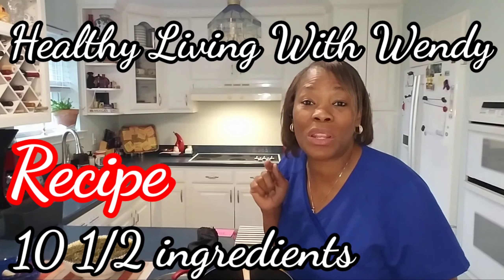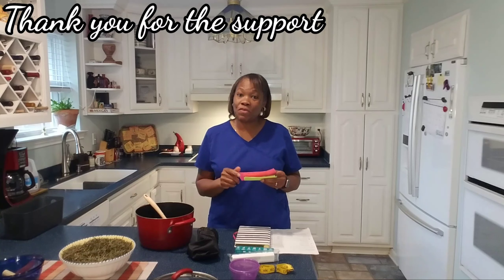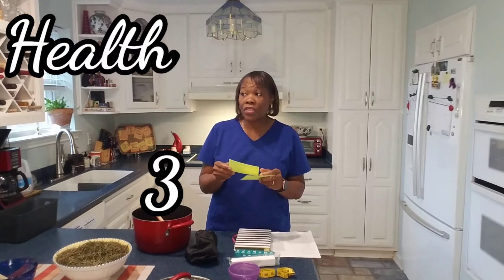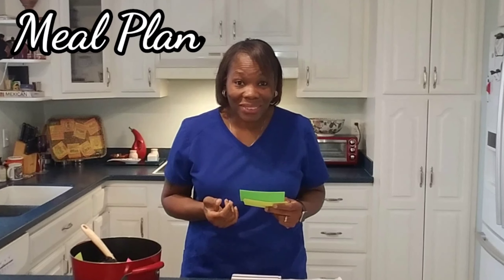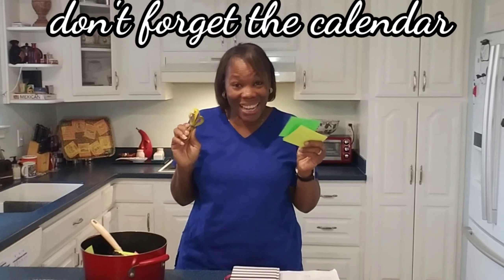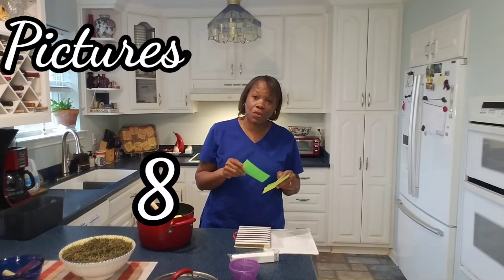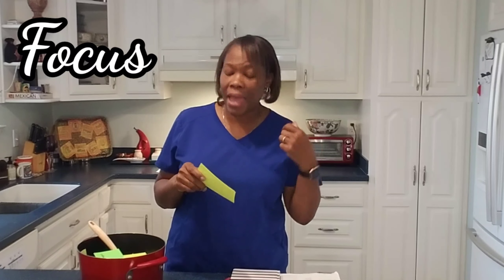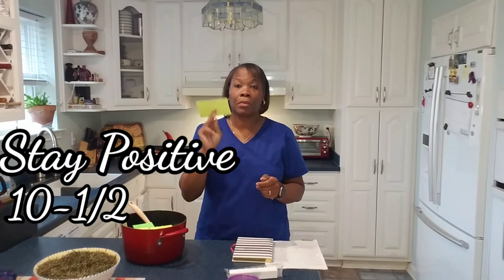Helpful Tips to get you STARTED on Phentermine And your weight loss Journey.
Helpful Tips to keep you motivated  focused on your weight loss Journey
# selfhelp